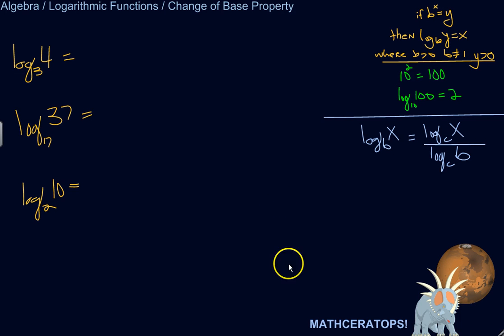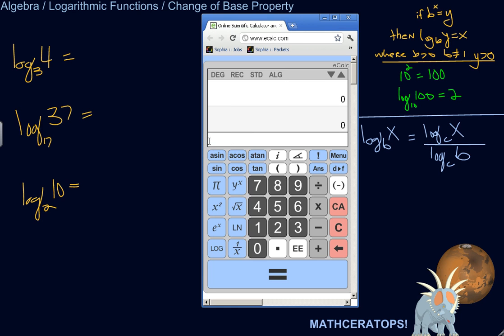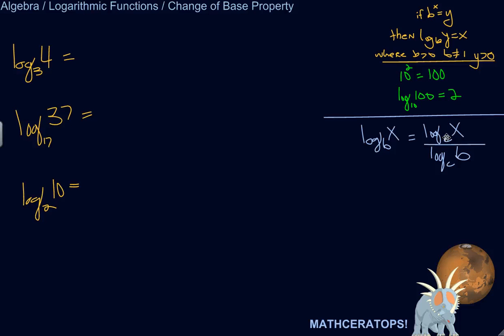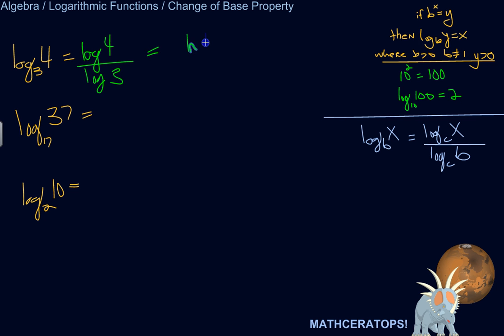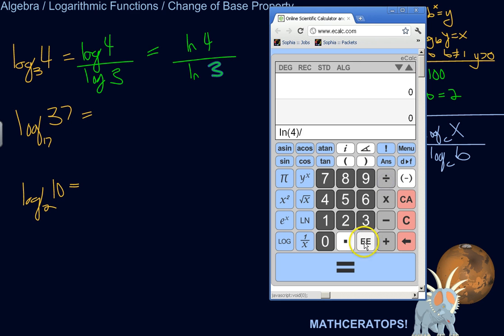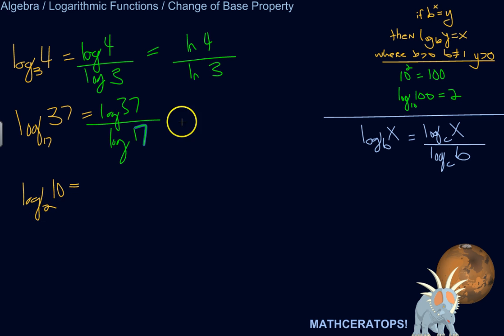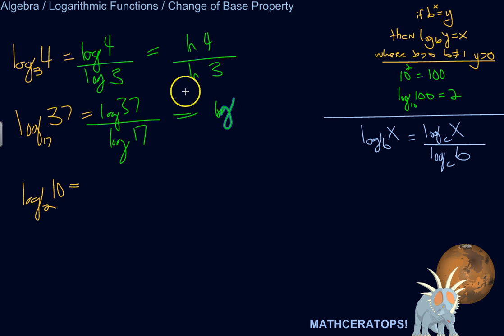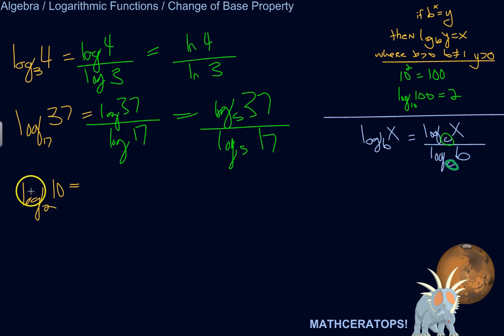Changing the Base of Log Functions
| Trying to calculate log base-7 of 9, but don't have a button for that on your calculator? No problem -- you can use the change-of-base property of logs to switch this log function over to something more reasonable, like base-10 or base-e!